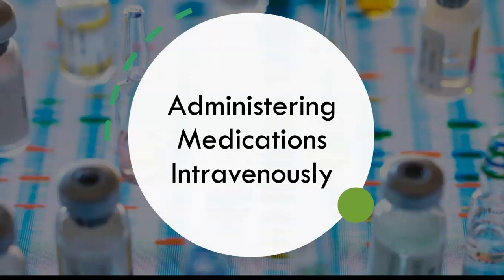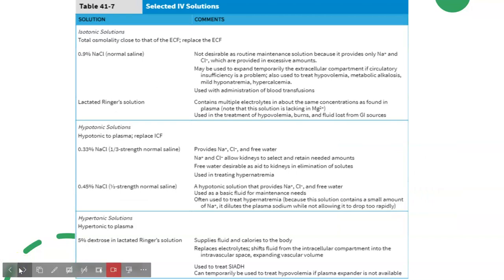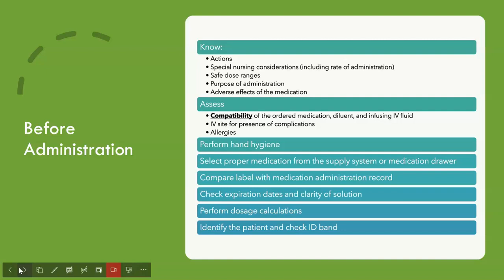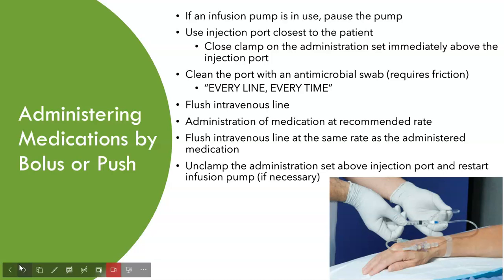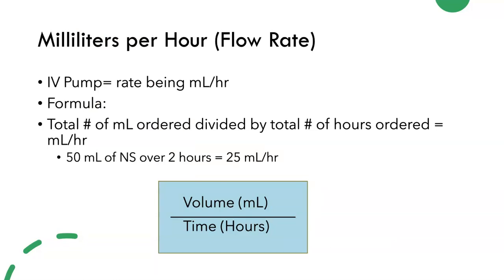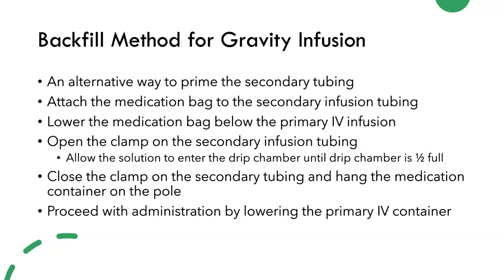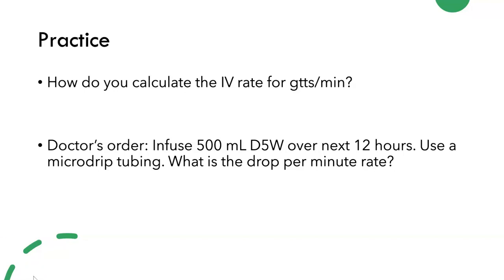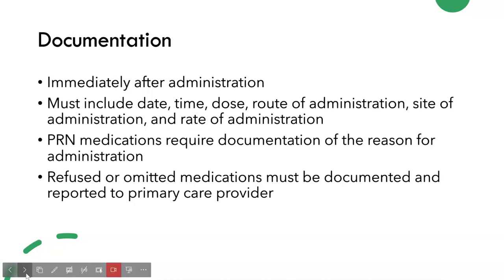Administering IV Medications